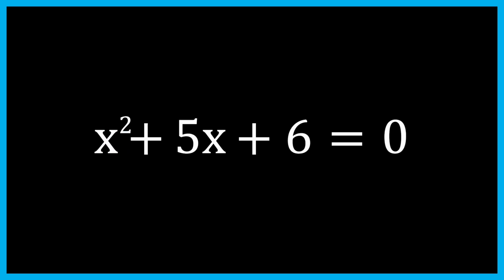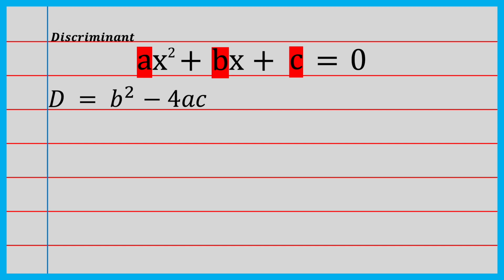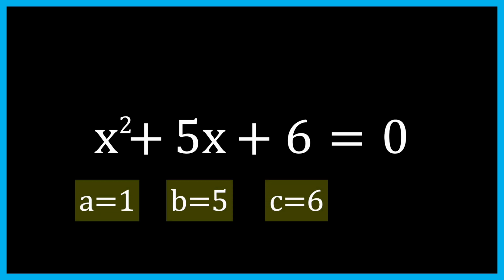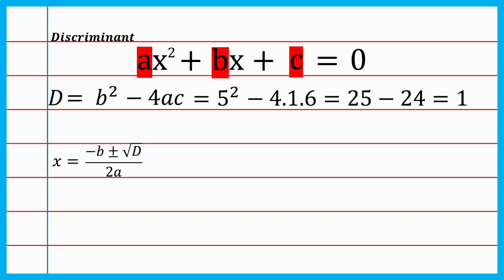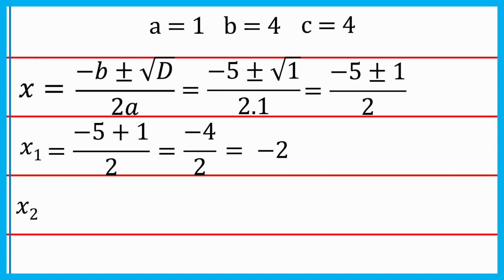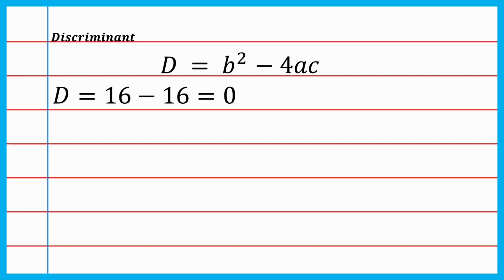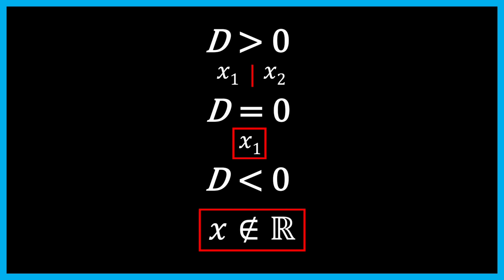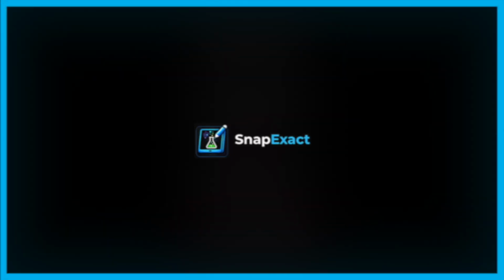The Discriminant: How Many Solutions Does an Equation Have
How do you know if a quadratic equation has 0, 1, or 2 solutions?

In this video, we explain the discriminant and show how it tells you how many solutions a quadratic equation has, step by step and without memorizing tricks.

Perfect for middle school and high school students who want to truly understand quadratic equations.
🎵| Intro — Pack Instru Freestyle Type Beat [King soldier]
🎵| Video — Ma belle dulcinée [Kamal a la prod]